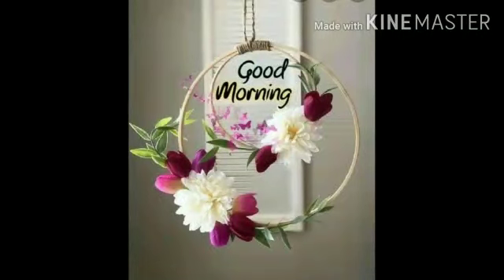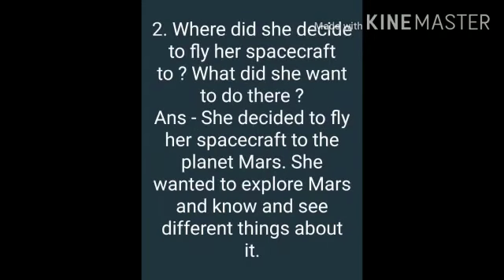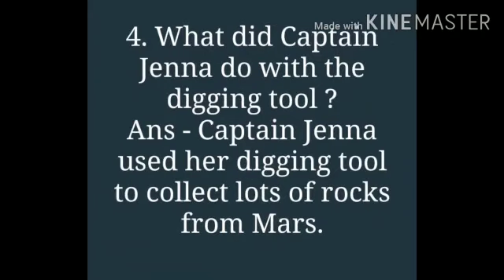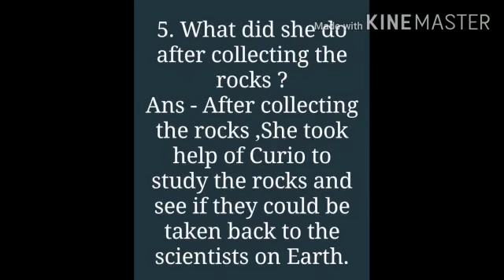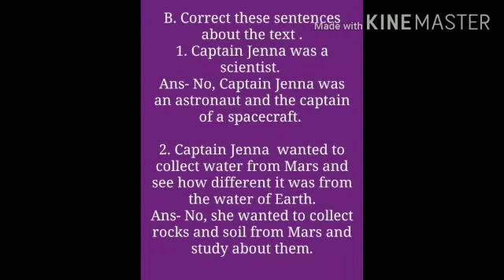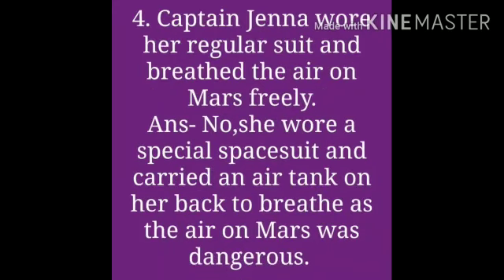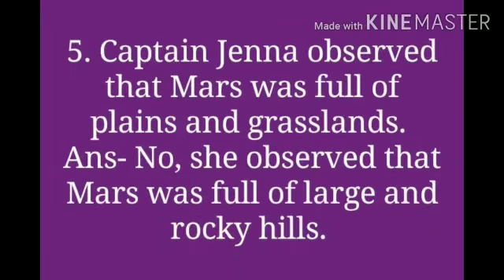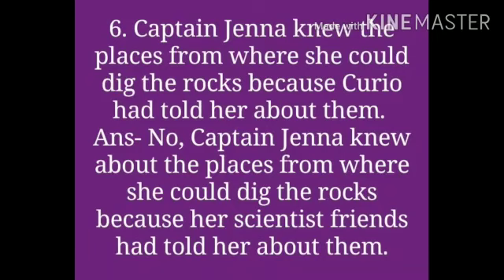Std.3 Sub.English Ch.8 (Q.&A.)